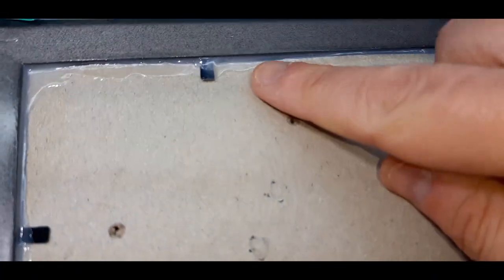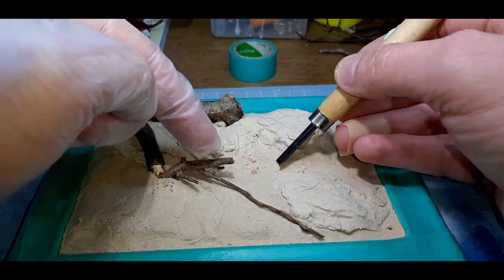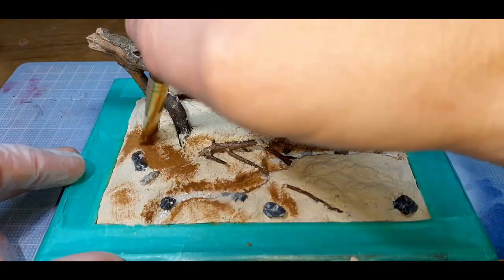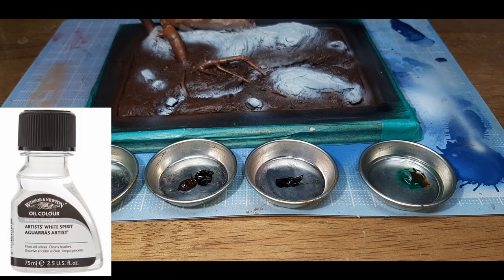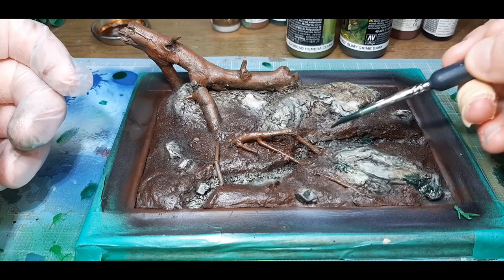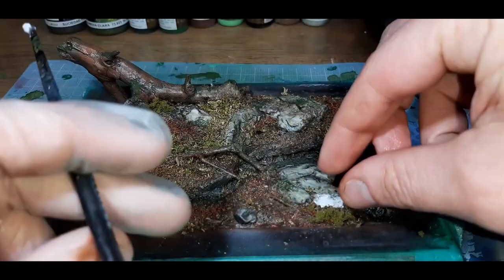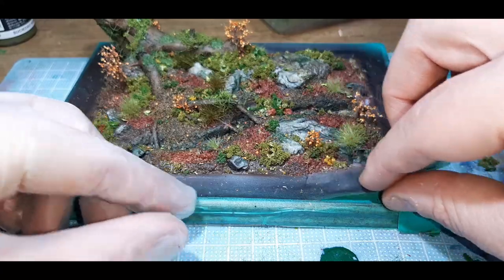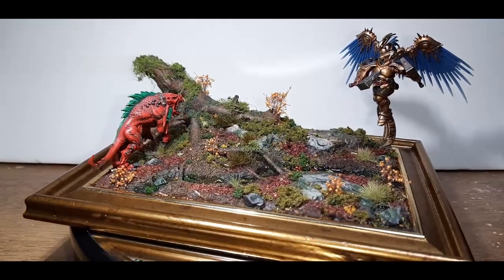Age of Sigmar Duel Diorama: Flesh hound of Khorne VS Stormcast Eternal Prosecutor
In this video I'll show you how I made and painted this Cheap and easy forest diorama.

Appying the vines I forgot to record it was super easy. First I applied watered down pva glue to the tree and then simply wrapped the vines around those areas.

Paint Manufacturer Vallejo
Airbrush Flow Improver
Flat Brown
Surface Primer Black
Slimy Grime Dark (Enviroment)
Slimy Grim Light (Enviroment)

Paint Manufacturer The Army Painter
Stone Golem
Leather brown
Matt Black

Paint Manufacturer Van Gogh
Permanent Green
Ivory Black
Burnt Umber

Brushes
Older unloved brushes sizes varied from larger flat brushes to smaller standard brushes

Other Material
Ausuc Airbrush Compressor, Oilless Air Compressor, 3L Tank
Airbrush Iwata NEO CN Gravity Feed Dual Action Airbrush
Windsor and Newton white spirit
Woodland Scenics Underbrush light green
Woodland Scenics Underbrush medium green
Woodland Scenics grass tufts light green
Woodland Scenics grass tufts medium green
Tamiya Soil Effect Brown
Greenstuff World Autumn yellow Tall Shrubbery
Greenstuff World Spring leaf litter
Galeforce Nine Autumn 3 color clump foliage
Chiwanji artificial grass powder Dry color0
Takeda 40-0335 Diorama Powder, Brown
Tomix N Gauge color powder Brown
Kato 24-316 Foliage light green